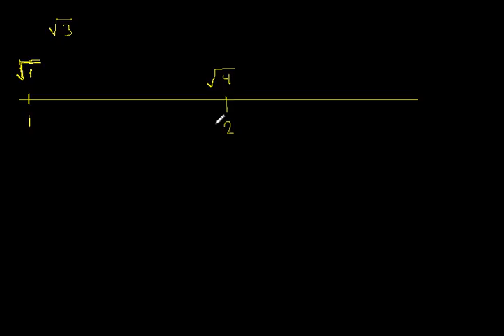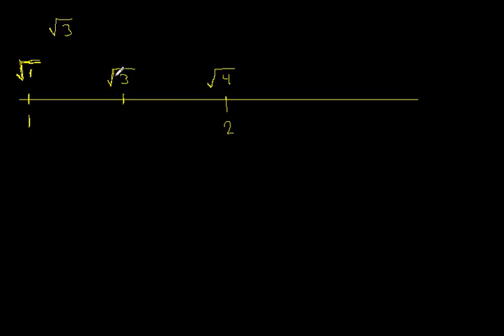069 3 10 the real numbers ex1c October05 1232